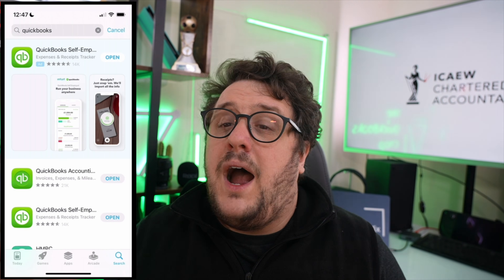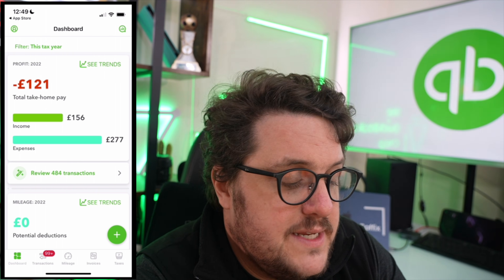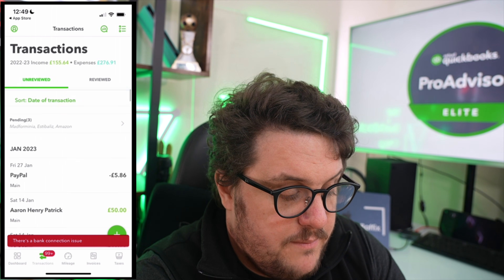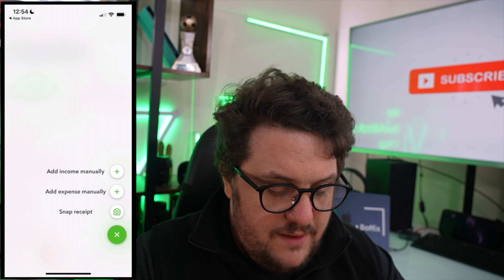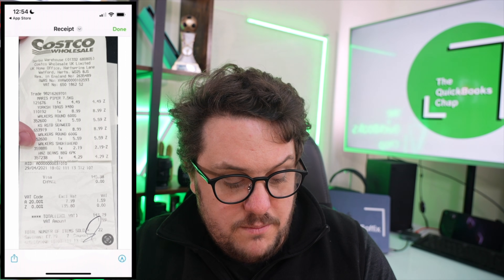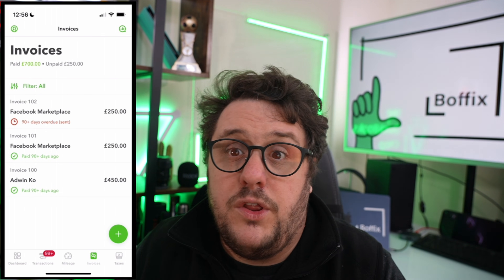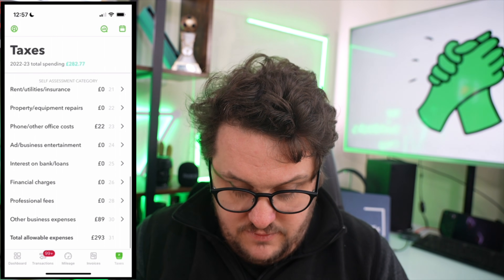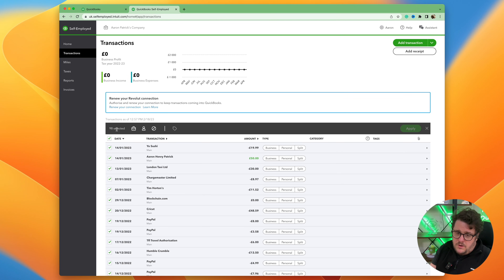Learn 80% of QBSE in 10 minutes! (QuickBooks Self Employed)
Join me as we learn 80% of QuickBooks Self Employed